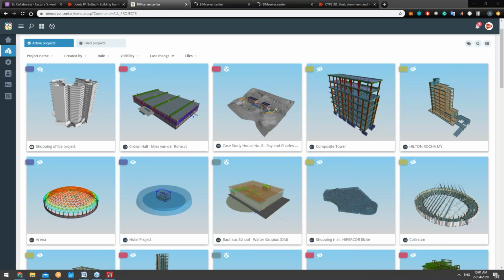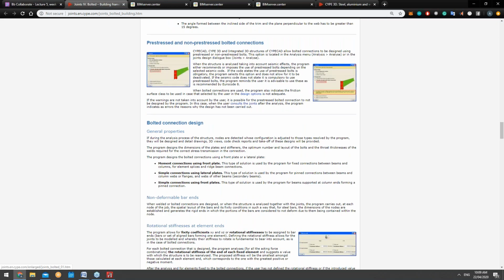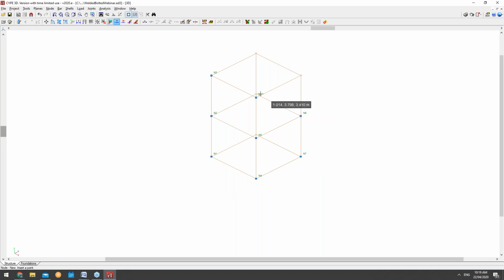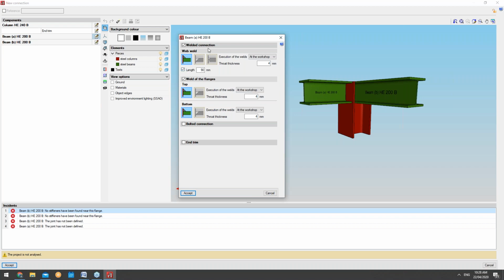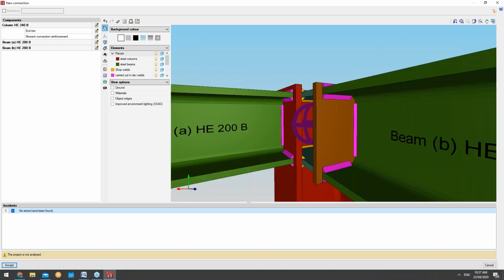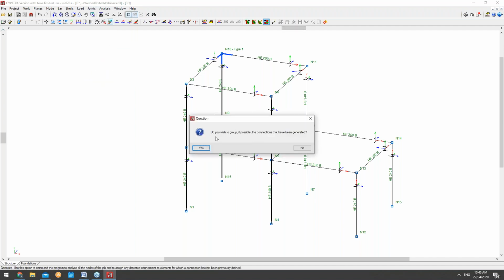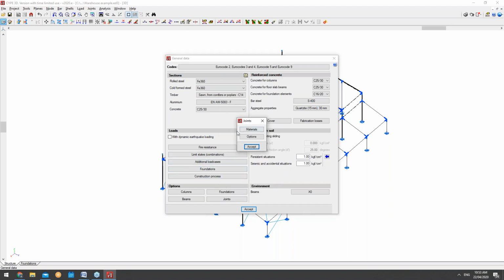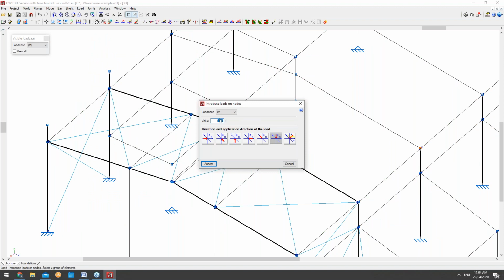Welded and Bolted joints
You can learn different topics related to design of structural components including steel connection design using CYPE software.
It is hoped that, a CYPE user understands how to use software to handle connection design, after watching this video.